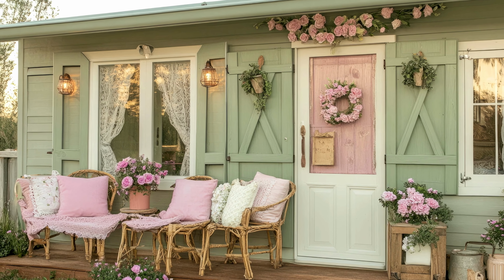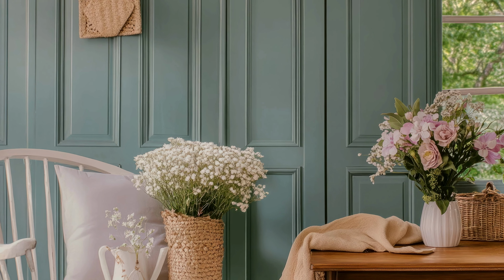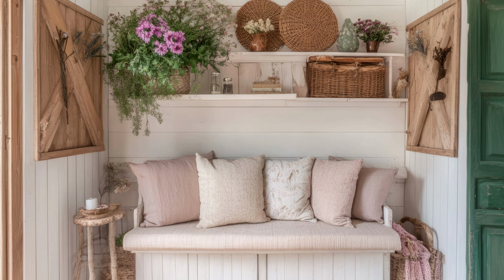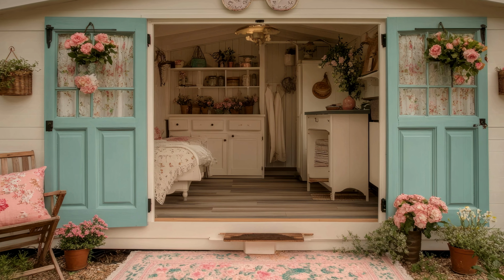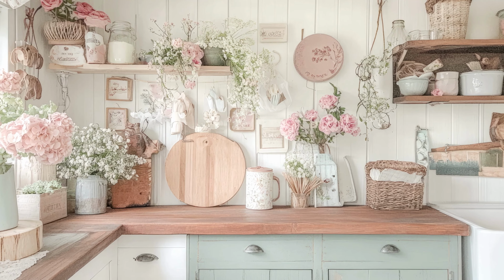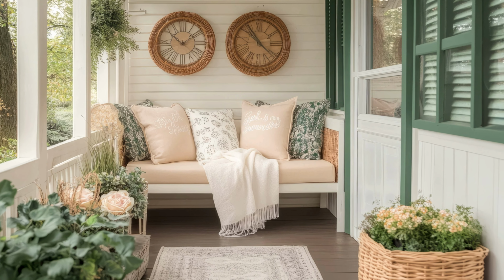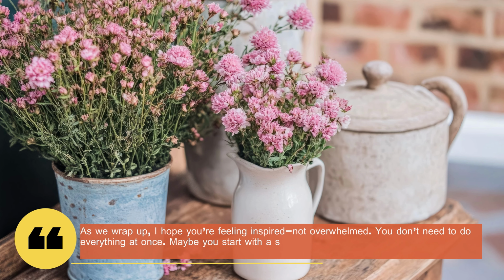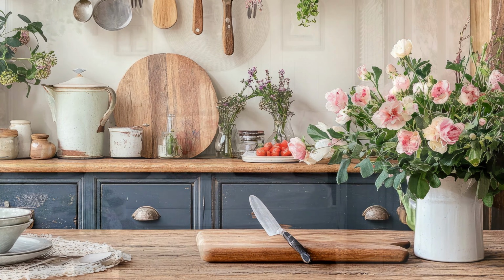Sophisticated Tiny Home Styling: DIY Garden Tips & Vintage Decor for Spring Makeovers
Welcome to a fresh season of design with sophisticated tiny home inspiration! In this video, we’ll show you the best tiny home styling secrets, creative DIY garden tips, and beautiful vintage decor ideas to bring your spring home makeovers to life. Whether you’re looking to elevate creative small spaces or want elegant tiny homes that radiate charm, we have the perfect ideas for you. 🌼

Learn how to design cozy garden projects and incorporate vintage-inspired interiors into your stylish tiny house setup. We’ll inspire you with outdoor DIY inspiration, timeless spring decor, and charming garden ideas that breathe new life into any quaint tiny home. From springtime decor updates to practical garden makeover tips, everything you need for rustic spring accents is right here! 🛠️

Create your dream tiny home upgrades with floral garden styling and romantic vintage decor that feel personalized and unique. Dive into budget garden ideas and seasonal home transformations that enhance personalized tiny spaces beautifully. Whether you dream of shabby chic spring, vibrant tiny backyard gardens, or adding antique decor elements, we’ll guide you through it all. Embrace pastel garden themes, a fresh tiny home vibe, lush garden corners, and this year’s must-have spring decor trends! 🌿